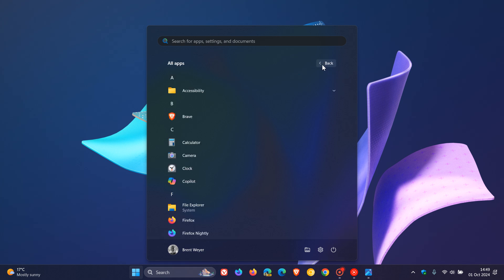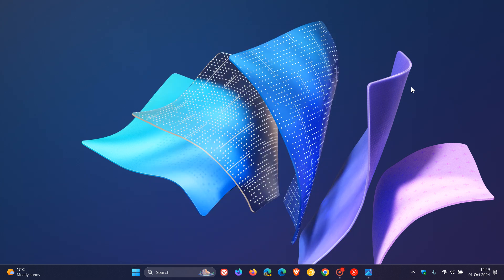Microsoft Introduces Enhanced 6 GHz Hotspot Support in Windows 11 Build 26120.1912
Here's what's new in the latest build for Insiders in the Dev Channel with update KB5043168.